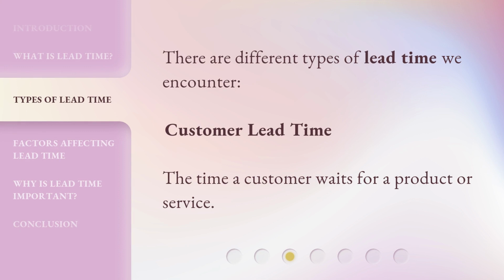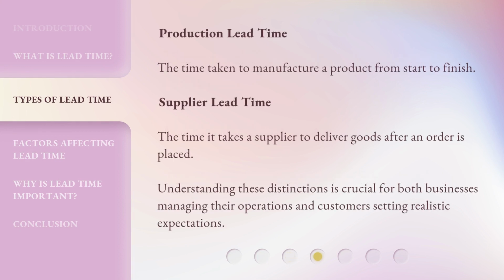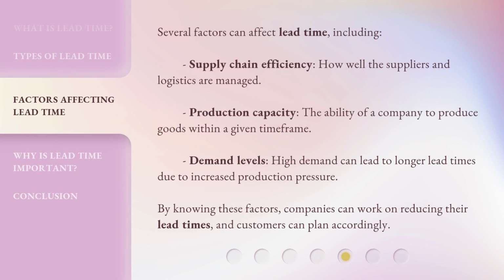Understanding "Lead Time" in Business and Everyday Life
Mastering the Art of Lead Time: Unveiling its Secrets in Business and Everyday Life • Discover the power of lead time and how it impacts success in both business and everyday life. Learn the strategies to optimize lead time and gain a competitive edge. From manufacturing to personal projects, this video will revolutionize your understanding of time management.

00:00 • Introduction - Understanding "Lead Time" in Business and Everyday Life
00:28 • What is Lead Time?
00:53 • Types of Lead Time
01:26 • Factors Affecting Lead Time
01:58 • Why is Lead Time Important?